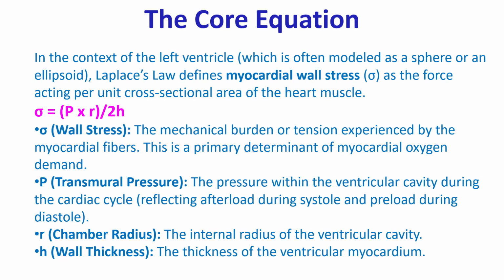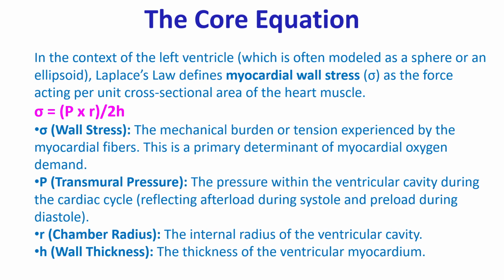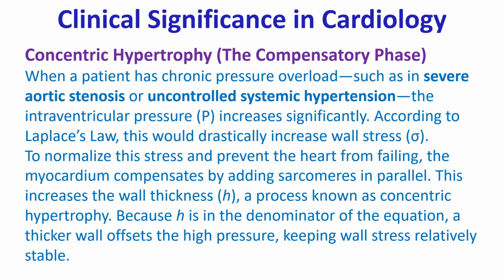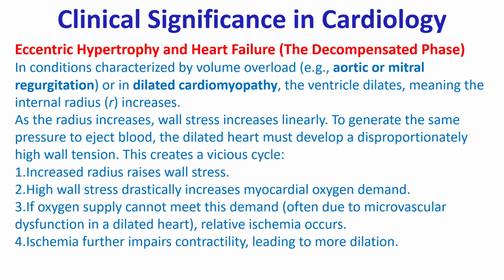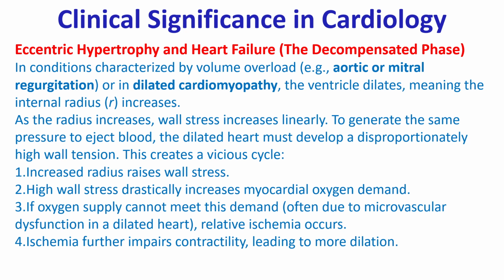Clinical Significance of Laplace Law in Cardiology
Laplace’s Law is a fundamental biomechanical principle that explains the relationship between the pressure within a hollow anatomical structure, its geometric dimensions, and the resulting tension or stress on its walls. In cardiology, it is essential for understanding cardiac mechanics, the pathophysiology of heart failure, and ventricular remodeling.